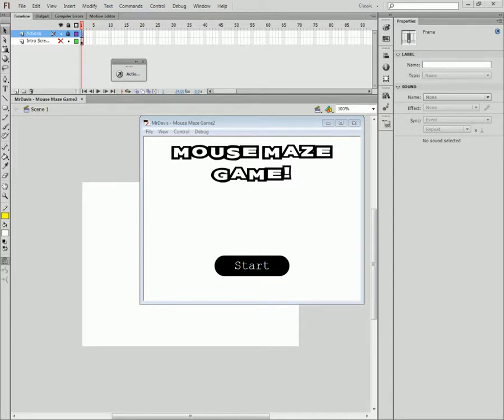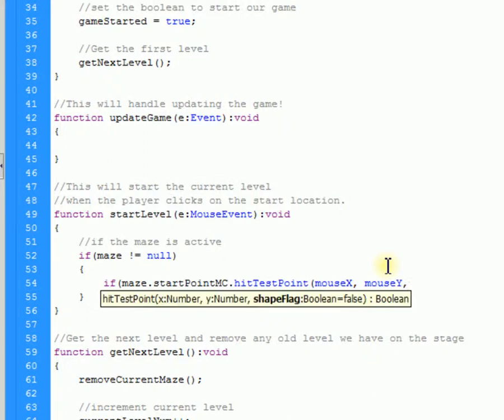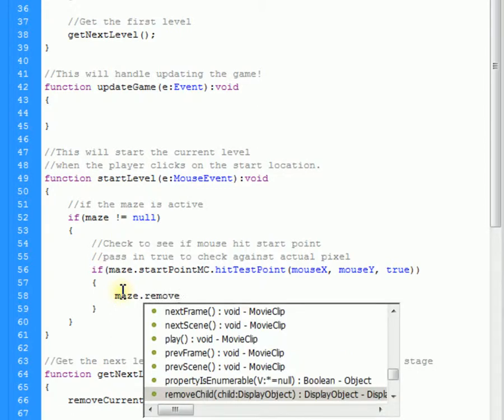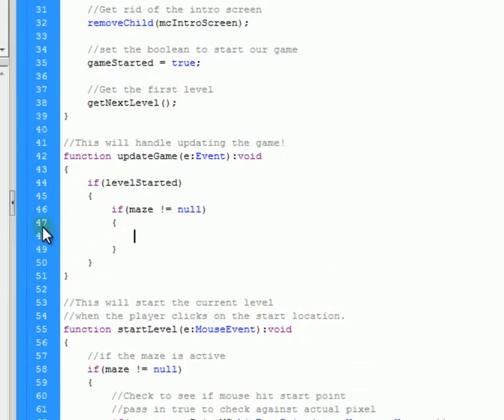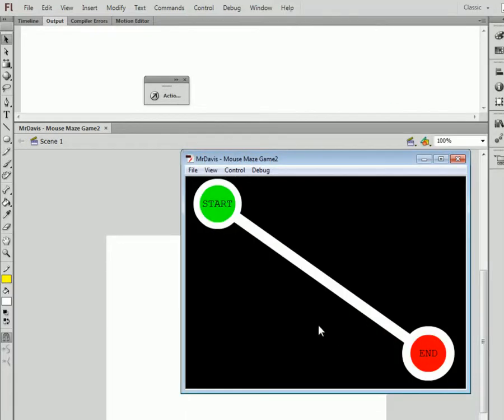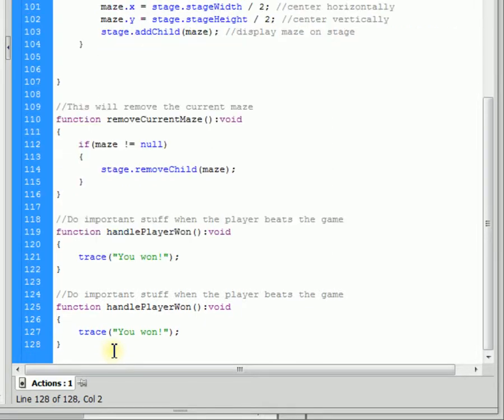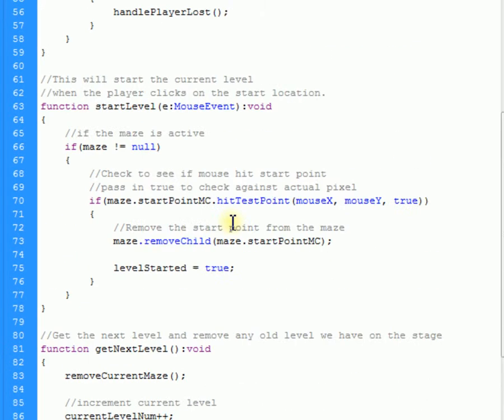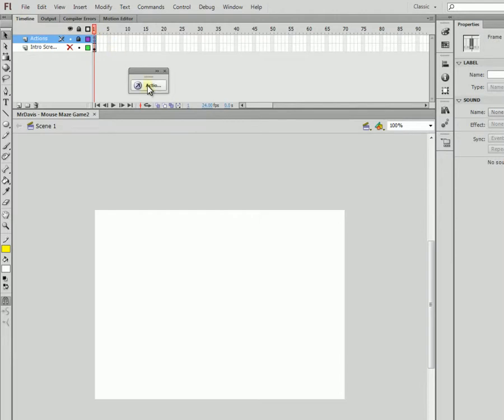046 - Mouse Maze Game Part 3